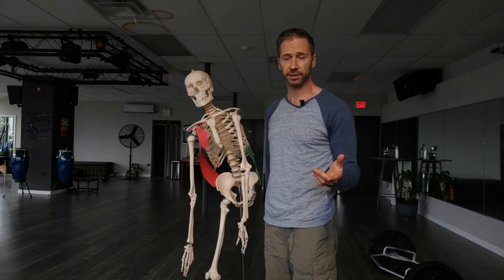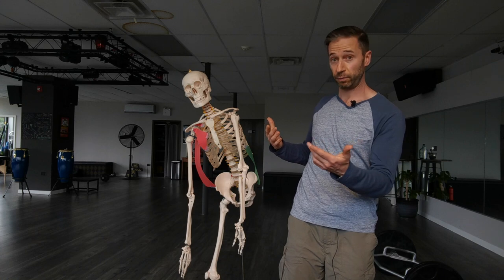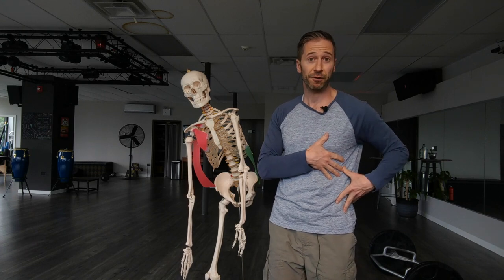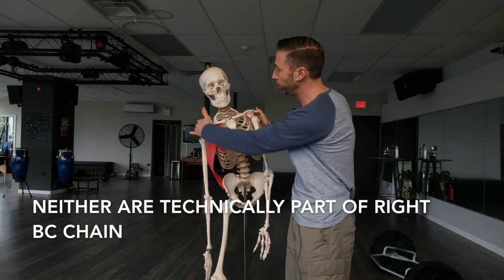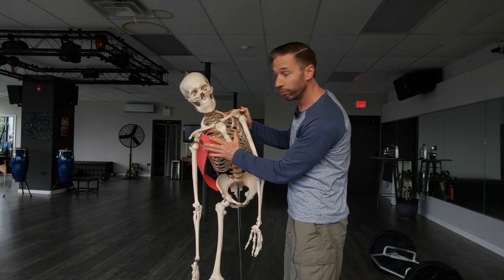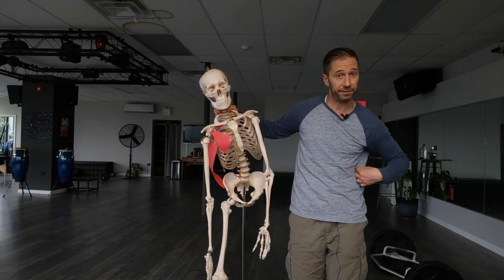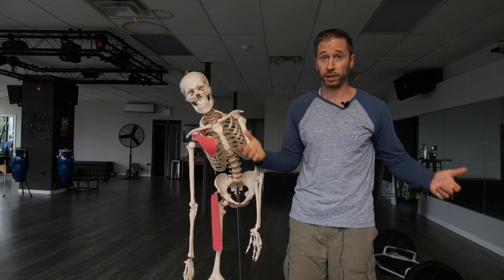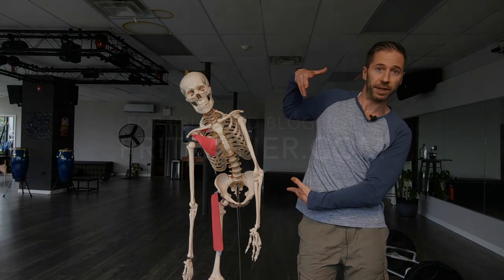Introduction to the Right BC Pattern, or right brachial chain.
The right brachial chain, or right BC pattern, is identified by the Postural Restoration Institute as a state of muscular over-activity that tends to hold our torso in a left rotated position.

This Right BC chain of muscles generally needs to be inhibited so that we can establish left AF/IR and a left ZOA.

The purpose of this channel is to help people understand and resolve chronic pain, and to help them cope with the emotional and spiritual pain that often goes along with it.